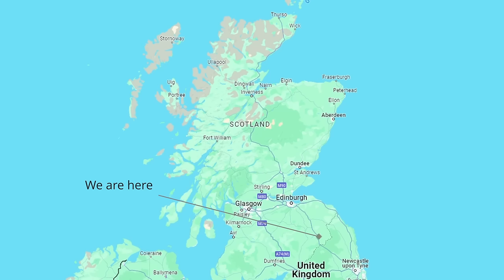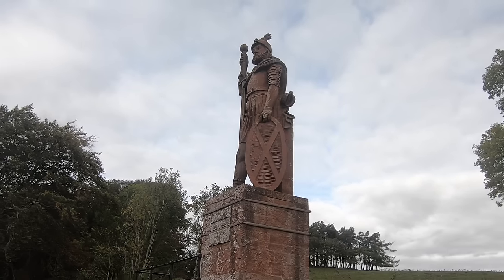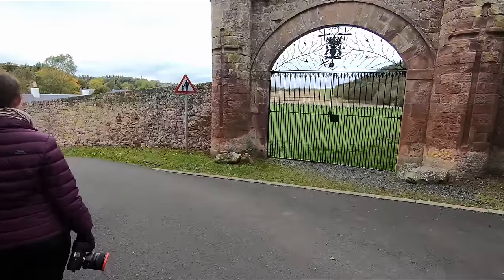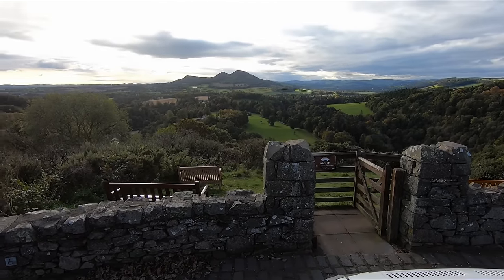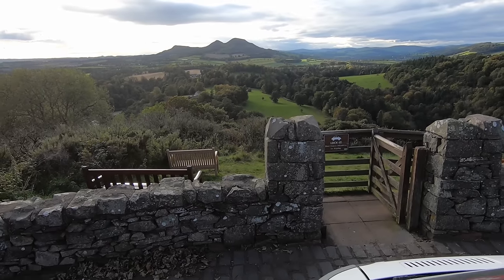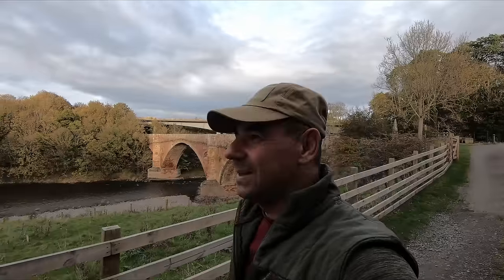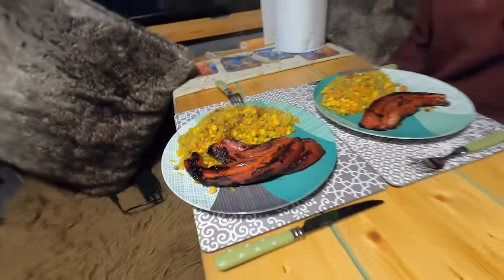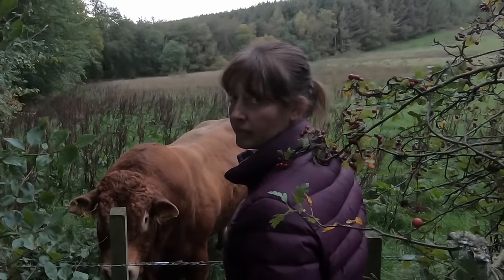OUR FIRST LOOK AT THE BORDERS, SCOTLAND. Pt 8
We've now entered Scotland and the Border area. We visit the statue of Sir William Wallace, The Muses and find 3 bridges in one photo. Our first impression of the Borders is that this area is simply beautiful.

The video editing software used for our production is Davinci Resolve Pro, also subscription based, however a free version is available with limited functions.

We completely understand that not 'everyone' is interested in 'sponsored products' that we may from time to time accept, however, we will continue to accept the odd offer if we think it is of use to us. and you. We hope that you understand this decision and simply 'ignore' and do not watch the sponsored videos if they are not of interest to you. However, please be assured that you won't find us advertising musical pocket hand warmers.

Photography and filming:

Claire:
Nikon D850
Nikon D810
Nikon Z50

Tony:
Canon 5D
Canon 6D
Canon 7D
Canon M50

DJI Ronin
GoPro 6,7,8 and 9.